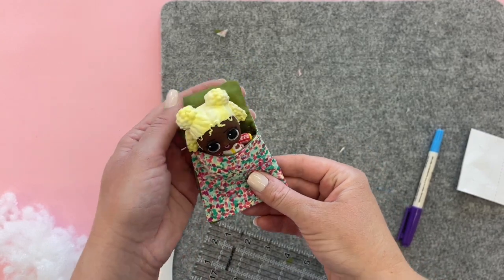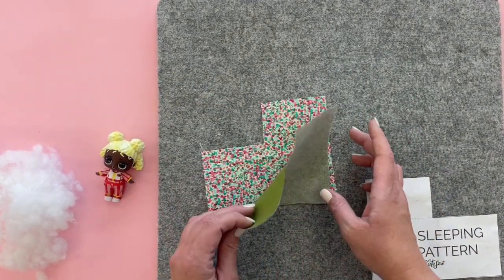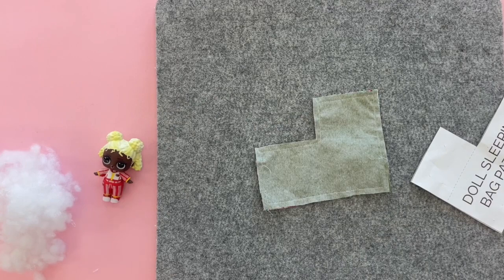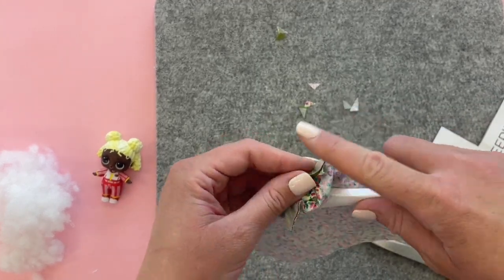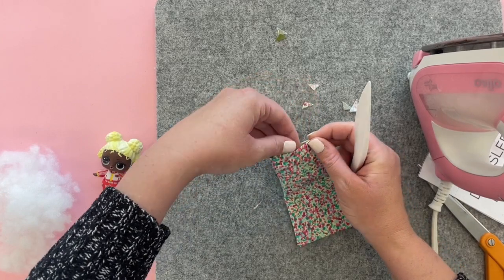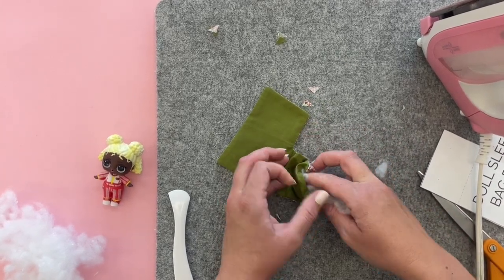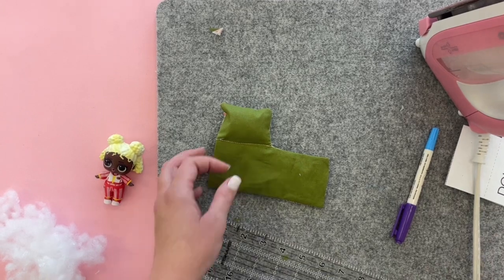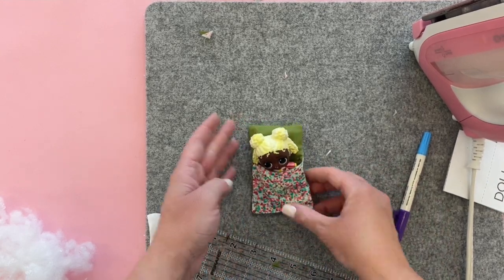LOL Doll Sleeping Bag Sewing Tutorial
Sew little sleeping bags for your LOL dolls and other tiny figures! This easy sewing project includes a free pattern download!